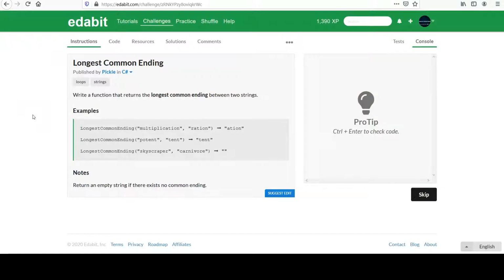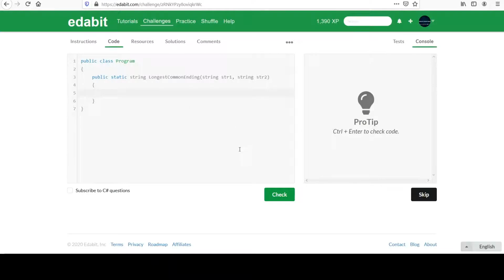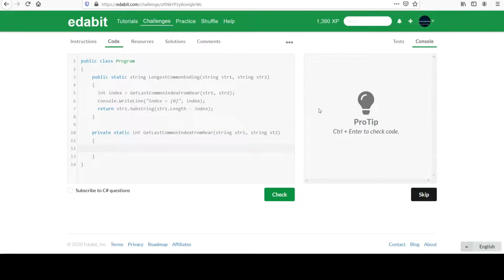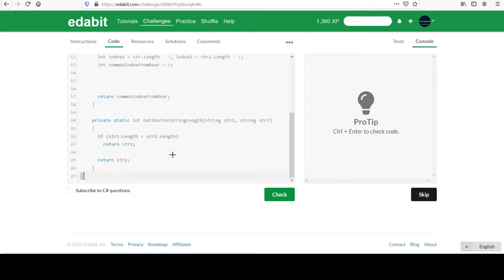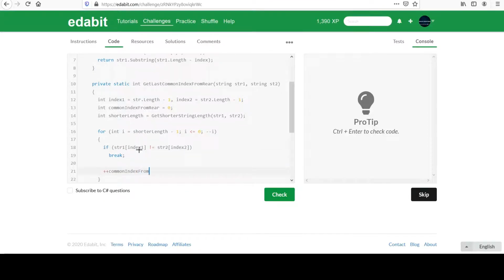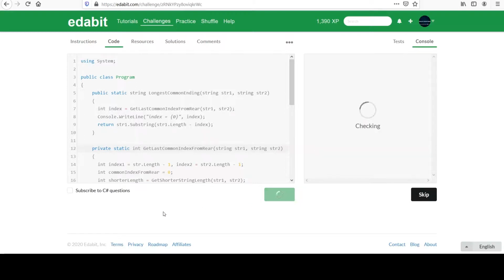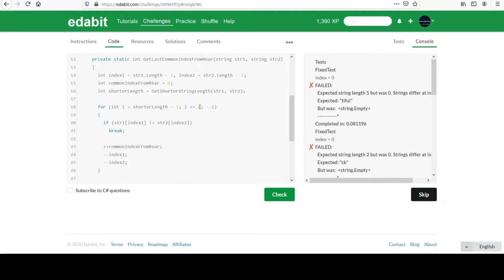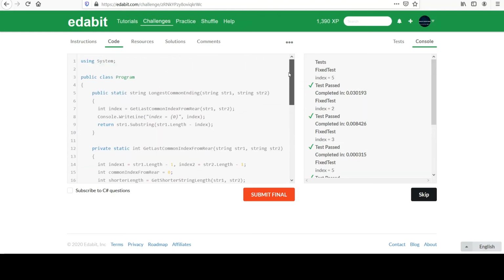Edabit Hard C# Programming Challenges #16: Longest Common Ending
Intermediate level C# object oriented programming series. This challenge comes from the Edabit website's hard difficulty category. Viewers are given two strings as input. They are to determine which portion of the string endings match, if any, and return this common ending text.

The best way to learn how to program is by actually writing code. Coding challenges provide a great way to enhance your skills, stay sharp, and enjoy fun brain teasers.